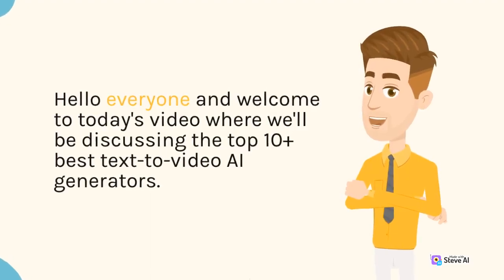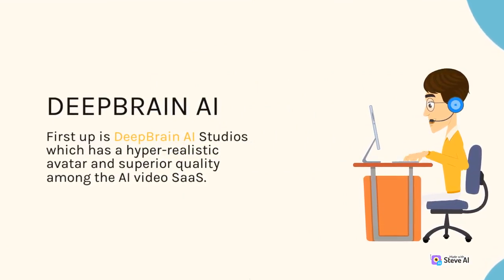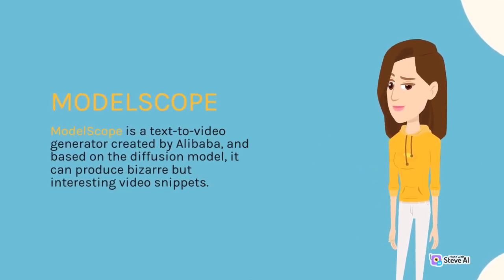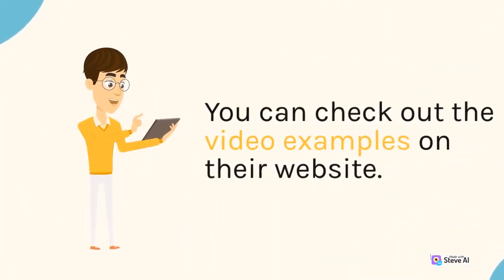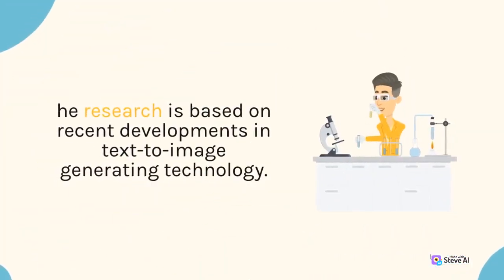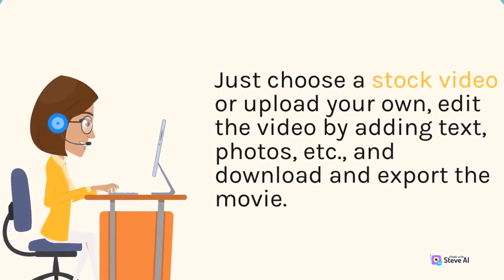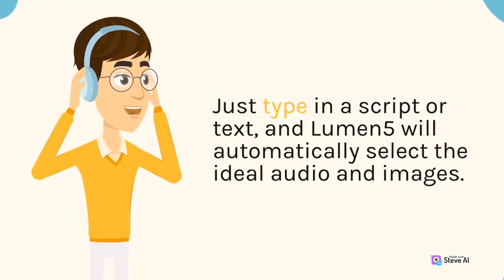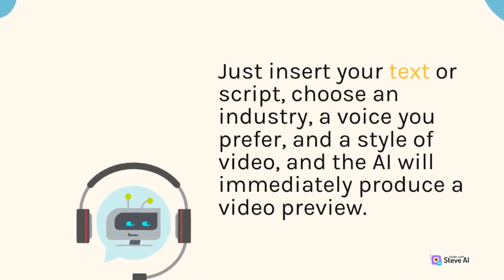Top 10 Free Best text-to-video AI generators Tools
Hello everyone and welcome to today's video where we'll be discussing the top 10+ best text-to-video AI generators. AI is definitely the future and with AI video generators, you can easily create high-quality videos from any text in just a few minutes. We'll be covering some powerful and free AI video generators that can help you make videos with a robotic presenter. So let's dive in!

DEEPBRAIN AI

First up is DeepBrain AI Studios which has a hyper-realistic avatar and superior quality among the AI video SaaS. It is easy to create videos by typing in a script, and it has a chroma key function and a ppt to video function. You can try it for free by selecting your AI presenter from more than 12 avatars and entering your AI video script. DeepBrain AI also has a function called ChatGPT, which can automatically generate scripts.

MODELSCOPE

ModelScope is a text-to-video generator created by Alibaba, and based on the diffusion model, it can produce bizarre but interesting video snippets. Users have even attempted to create complete storylines by including voice-overs and compiling dozens of two-second snippets into a single film.

STABLE DIFFUSION VIDEOS

Stable Diffusion Videos is a free online text-to-video AI generator to make videos from prompts. You can check out the video examples on their website. Another text-to-video AI generator called Deforum generates animations by constructing frames that take their forefathers into consideration. It is now simpler than ever to produce coherent films and animations from Stable Diffusion outputs.

MAKE-A-VIDEO

Make-A-Video is a new AI text-to-video generator from Meta that makes amusing short films with just a few phrases. The research is based on recent developments in text-to-image generating technology. In addition to text, photographs, and other videos can also be used to make movies.

VEED.IO

VEED.io is a robust video editor with AI technology that makes it easy to produce great videos online. You can use it to chop, crop, add subtitles, and more, or to convert any text into videos. Just choose a stock video or upload your own, edit the video by adding text, photos, etc., and download and export the movie.

LUMEN5

Lumen5 is a fantastic online tool for producing AI films, and more than 800,000 users use it to produce quality video material. The best thing about it is how simple it is to use and how little expertise in video editing is required. Just type in a script or text, and Lumen5 will automatically select the ideal audio and images. You can also upload your own text, music, and logos.

DESIGNS.AI

Designs.AI is an amazing AI-powered content creation tool that can convert your blog entries and articles into interesting movies. It can also help you swiftly design logos, films, and banners. Just insert your text or script, choose an industry, a voice you prefer, and a style of video, and the AI will immediately produce a video preview.

SYNTHESIA.IO

Synthesia.io is another amazing AI video generator that makes it simple to make realistic AI videos in a matter of minutes. Synthesia is a great option if you want to make budget-friendly videos that appear professional. To build your own AI video, select your AI presenter from more than 40 avatars, enter your AI video script, and then create your AI video and then download, stream, or translate it.

INVIDEO.IO

InVideo.io is an effective video editing program that provides more than 5000 layouts, iStock media, a music library, filters, and other features. For simple video conversion of text-based information, InVideo provides some of the best

How To Creat Animated videos with AI || AI Animation || Generate AI Video from Text || Earn onlineai tools for video editingai tools for content creationhow to create ai avatar free videohow to use midjourney for freehow to create ai avatar free onlinehow to create ai avatar free in midjourney